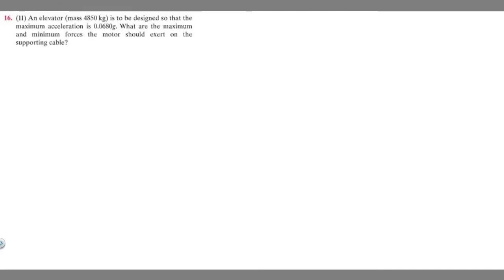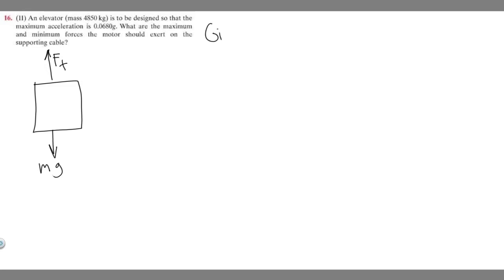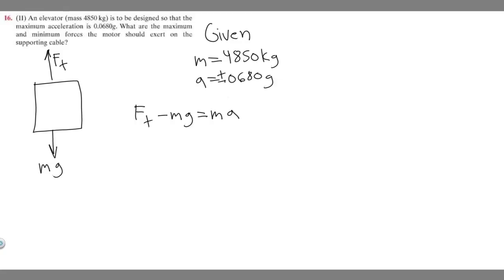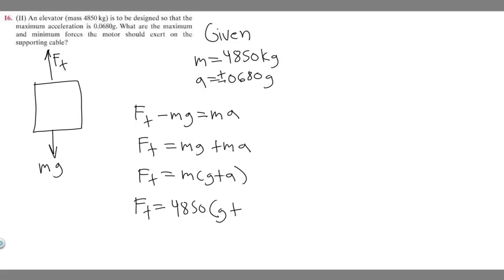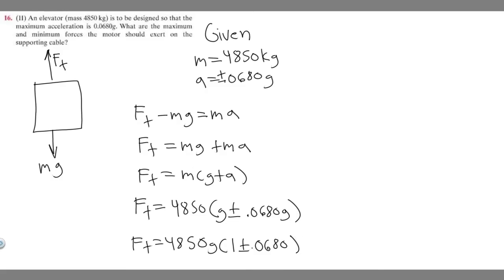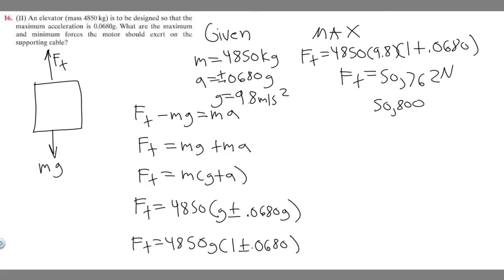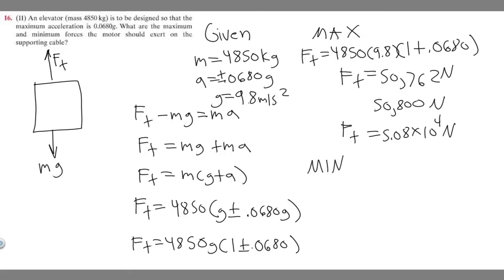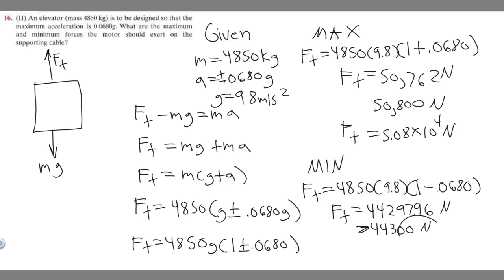An elevator(mass 4850 kg is to be designed so that the maximum acceleration is 0.0680g max and min?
An elevator (mass 4850 kg) is to be designed so that the maximum acceleration is 0.0680g. What are the maximum and minimum forces the motor should exert on the supporting cable? .